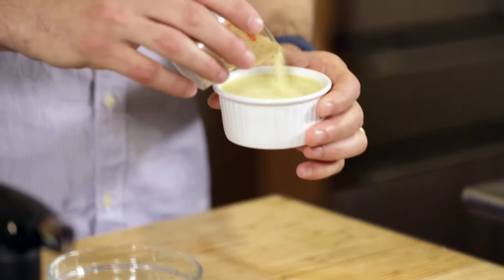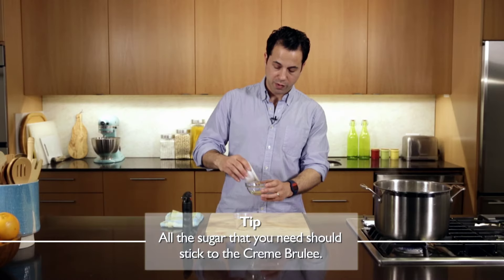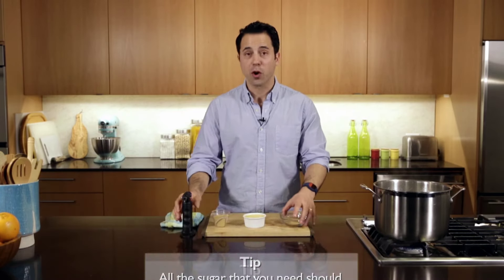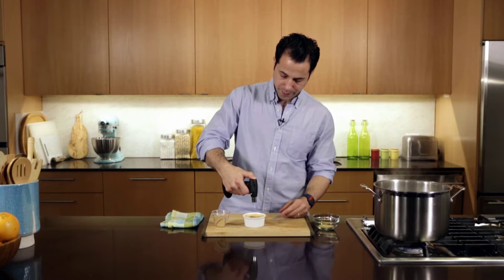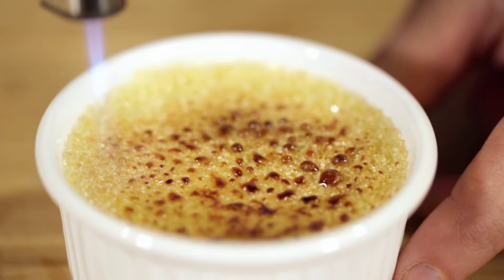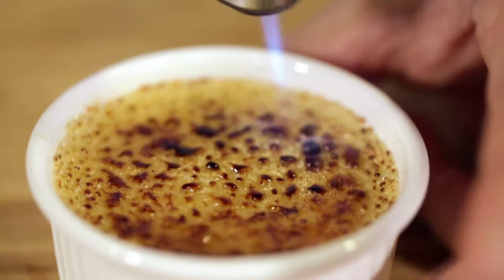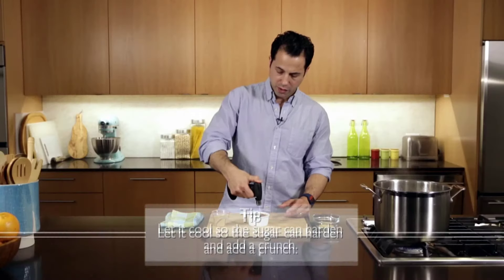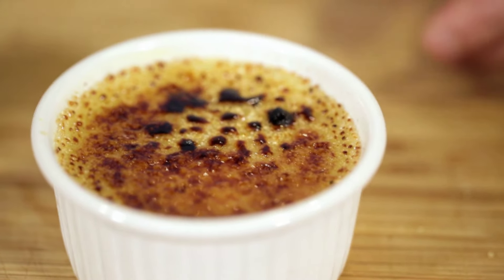Mastering the Basics How to Torch a Creme Brulee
Learn how to use a small butane torch to get the perfect, melted sugar topping on a crème brulee. It's a great way to show off your culinary skills for dinner guests!